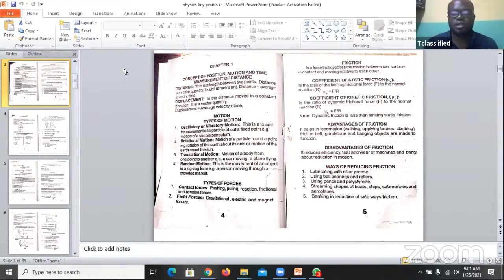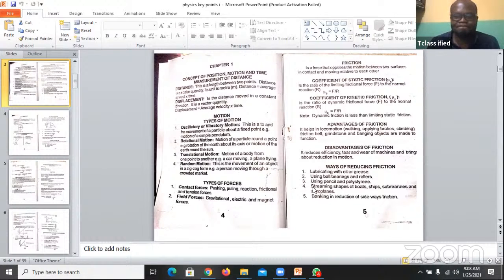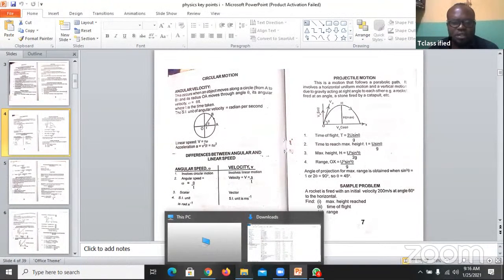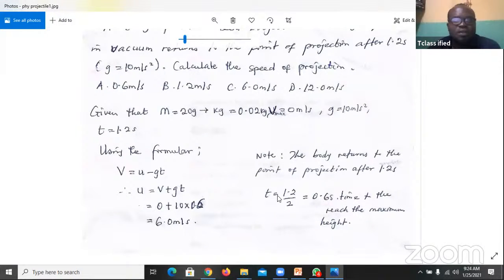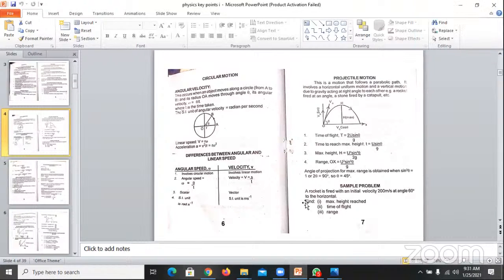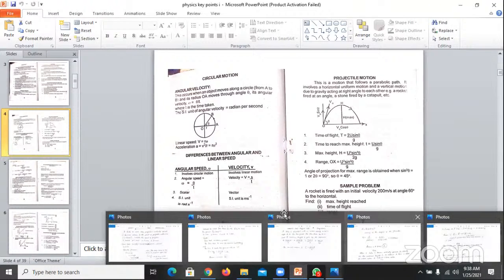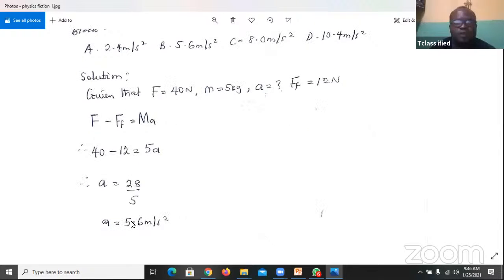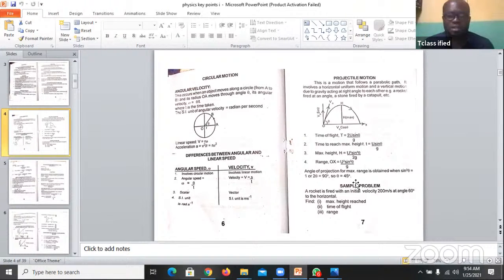JAMB, WAEC CLASSES